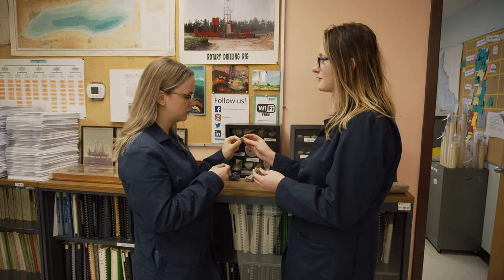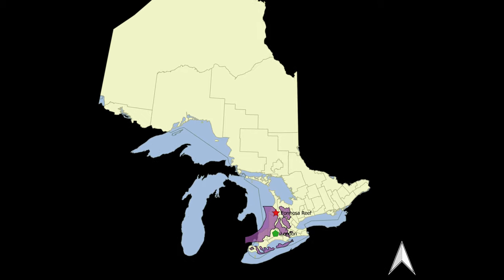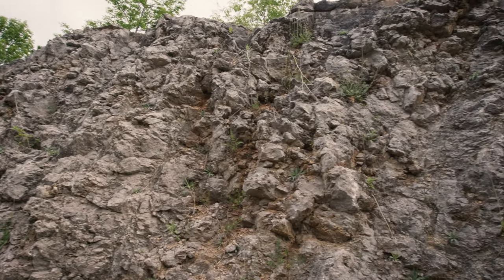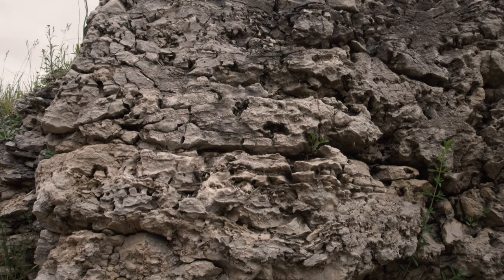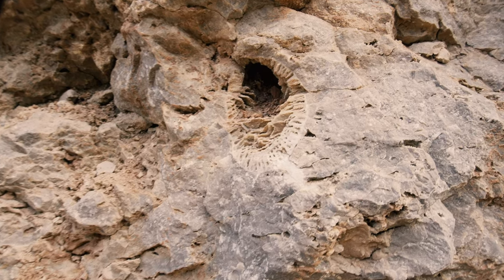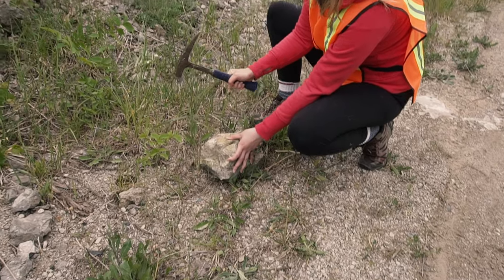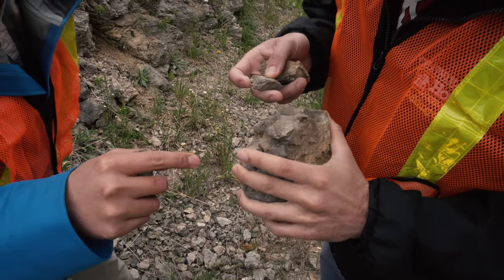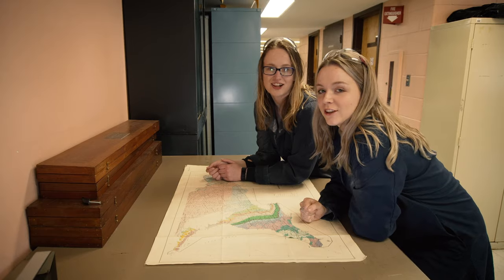Devonian Reef Cut Perfectly in Half Makes Great Fossil Hunting - Rock Talks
Geology students working at the OGSR Library tour a road cut through the centre of a Devonian reef to learn about reef building structures.

The reef at Formosa is a great example of a coral and stromatoporoid reef in the Amherstburg formation.

Reefs like this are not hydrocarbon producers deeper in the Ontario basin but studying them here provides important analogs to other reefal structures that can be observed in cores, cutting, and logs.

Geology Gals:
Rhys Paterson
Hanna Rzyszczak

Videography & Editing:
Matt Dupont

Featuring music by:
Back to Work! - Ben Somers
Mining My Business - Ben Somers